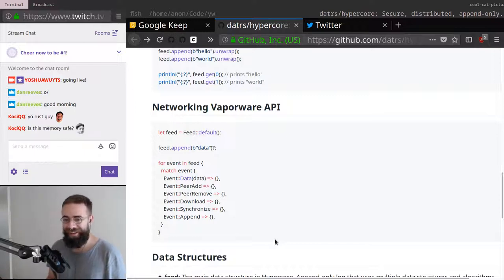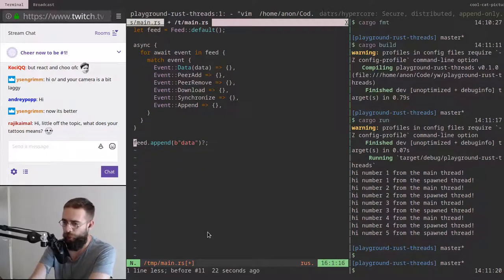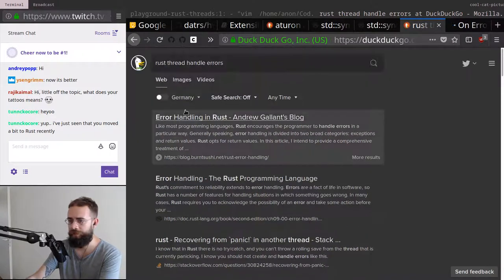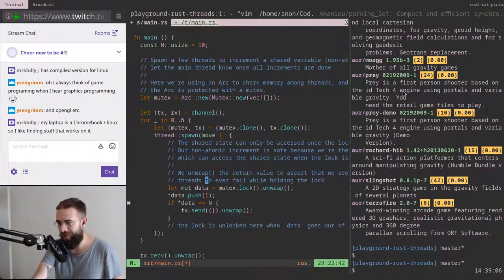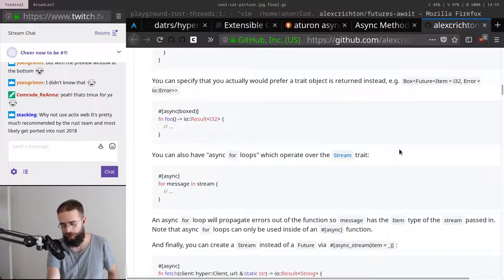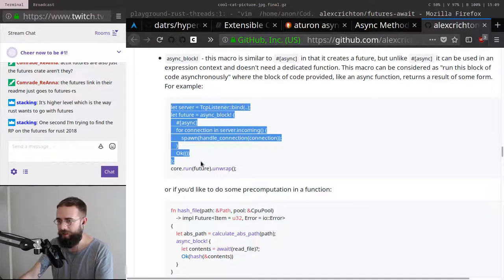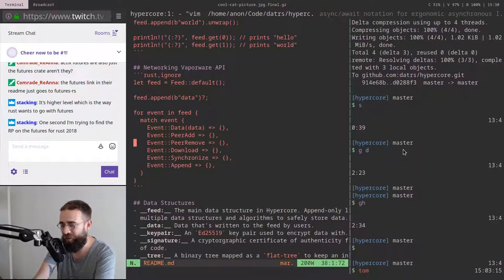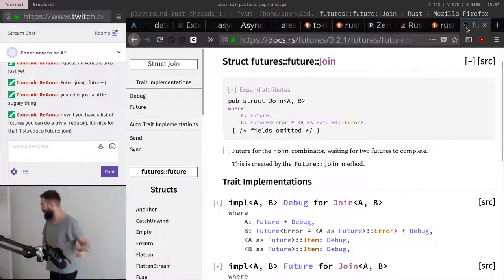[Programming] RUST THREAD HACKING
We tried to figure out how to design our async IO API in Rust. Got some kitty claws pouring out too.

Apologies for the abrubt halt at the end; OBS crashed & I didn't notice oops oops.

Anyway, hope you enjoy the video where we mess around with some Rust threads stuff!